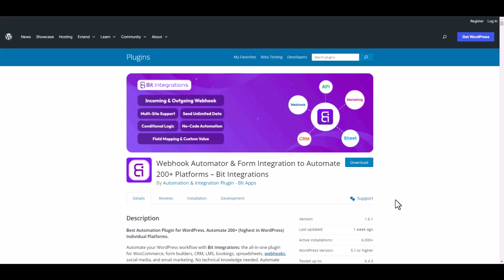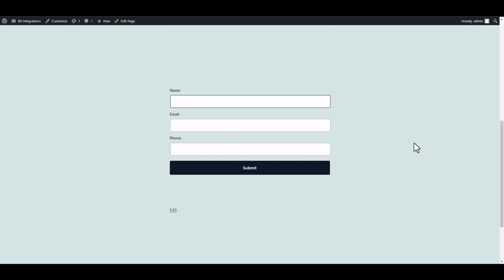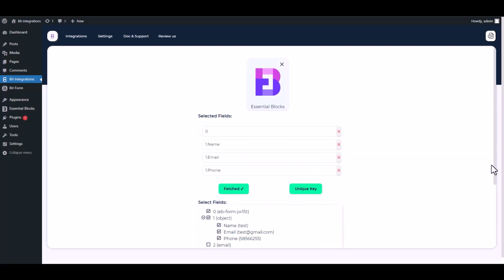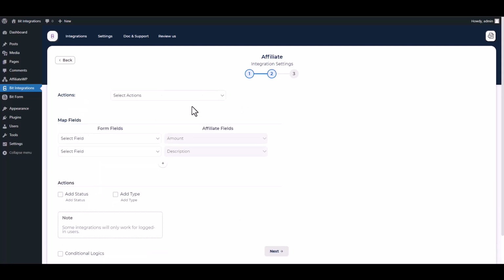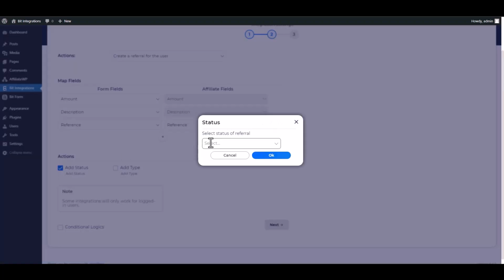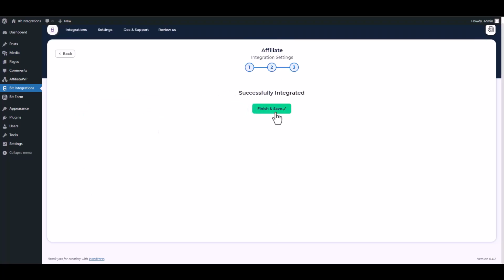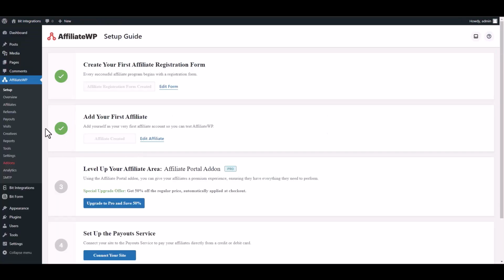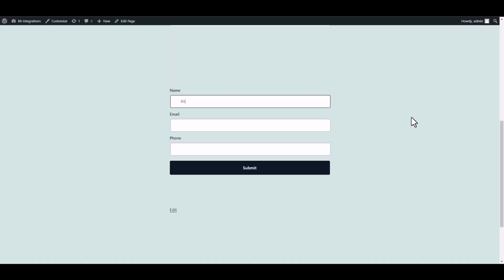Integrating Essential Blocks with AffiliateWP | Step-by-Step Tutorial | Bit Integrations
🔗 Ready to supercharge your affiliate marketing? Join us on our YouTube channel for an in-depth tutorial where we demonstrate the seamless integration of Essential Blocks with AffiliateWP, a leading affiliate marketing plugin. Learn how to effortlessly connect these two tools using the Bit Integrations WordPress plugin.

Follow along as we guide you through the step-by-step process of integrating Essential Blocks with AffiliateWP, enabling you to streamline affiliate registrations, track referrals, and manage commissions efficiently. Say goodbye to manual data entry and welcome automated workflows for enhanced productivity.

Key Highlights:
✅ In-depth walkthrough for integrating Essential Blocks with AffiliateWP using Bit Integrations for WordPress.

Whether you're an affiliate marketer, business owner, or WordPress enthusiast, this integration empowers you to seamlessly merge Essential Blocks with AffiliateWP. Watch now to revolutionize your affiliate marketing efforts!